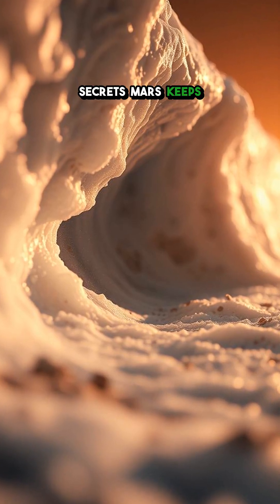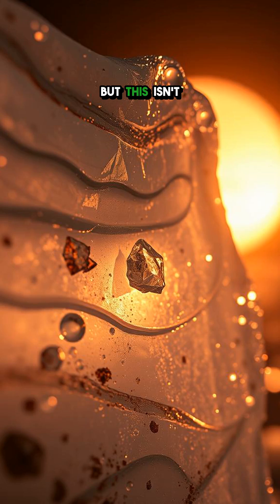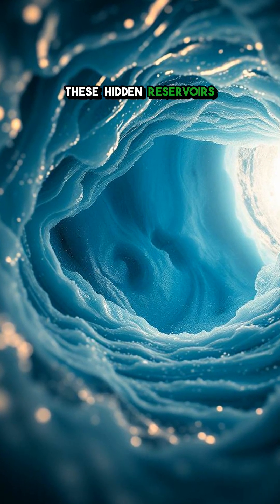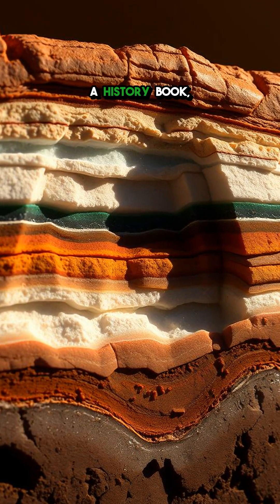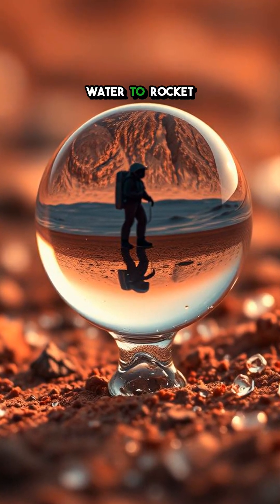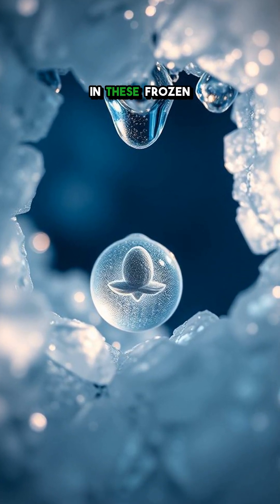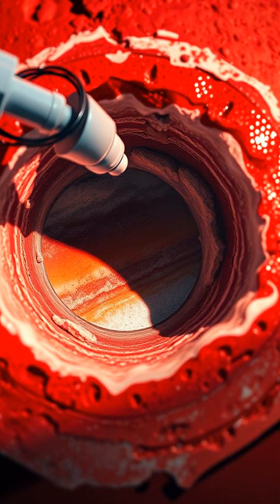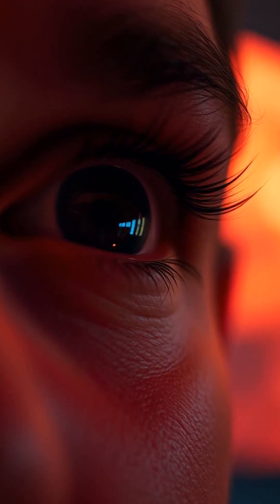What’s Hiding Under Mars’ North Pole Ice?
Explore the secrets beneath Mars' icy North Pole! Discover vast water-ice deposits that could reveal clues about the red planet's past and future. What if this frozen landscape holds the key to understanding Mars?